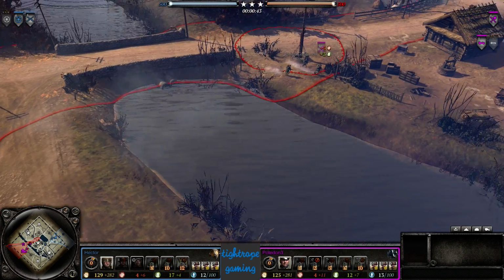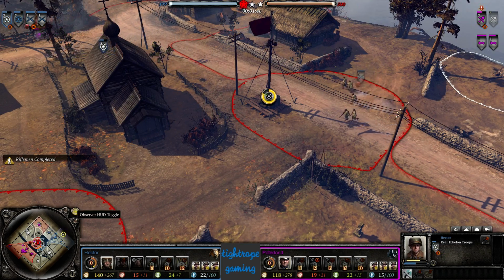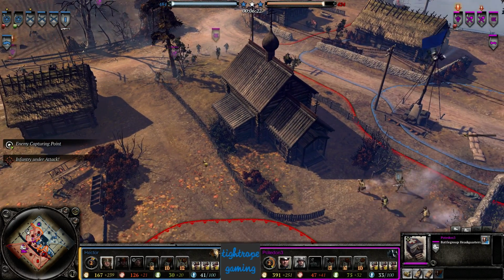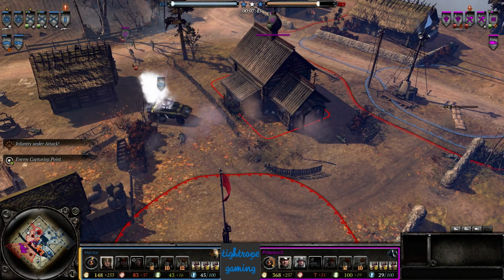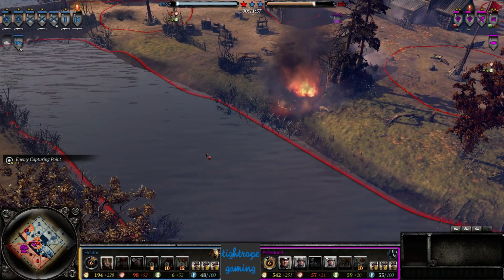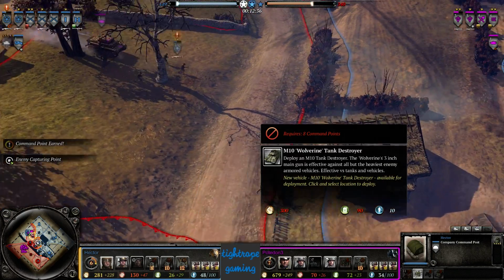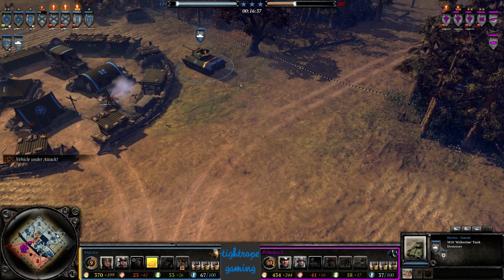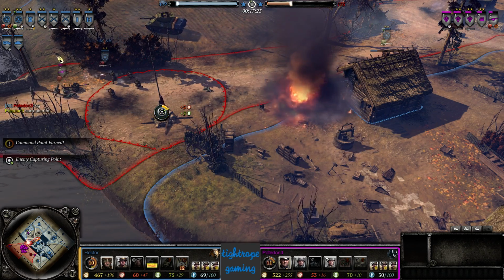COH2 1v1 Hector (US) vs Potedon3 (OK) Armour Company Guide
Company of Heroes 2 Hector (US) vs Potedon3 (OK) on Semoskiy